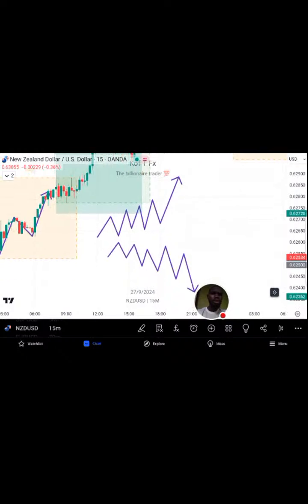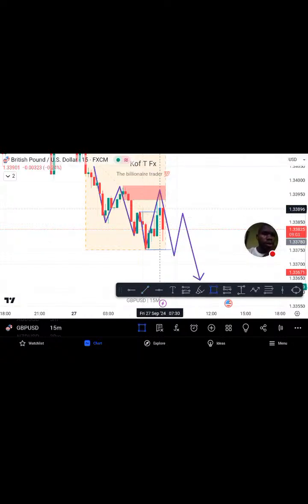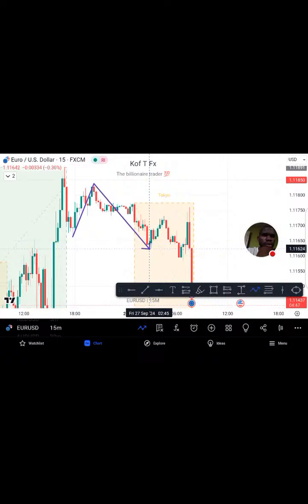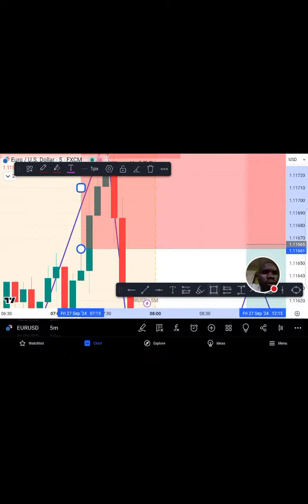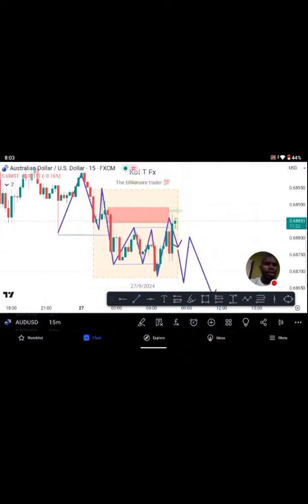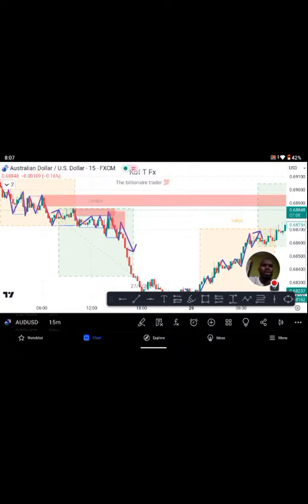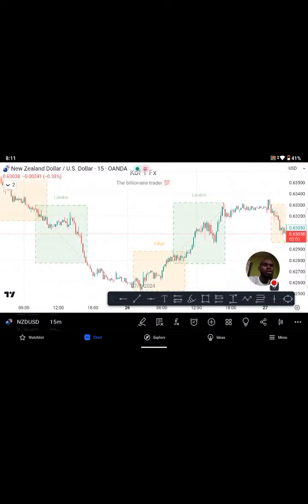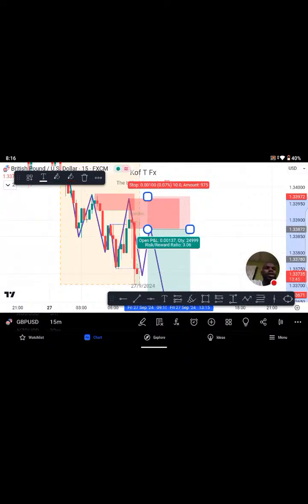Day 12 Kof T Fx Consistency Challenge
Kof T Fx Consistency Challenge

Day 12

Hi, I'm Fatai Kareem Kof T Fx. You're welcome to the day 12 of the challenge. For today, I have sell setup on EURUSD and GBPUSD.

You can get $10,000 in virtual funds to be used to practice what I'm doing